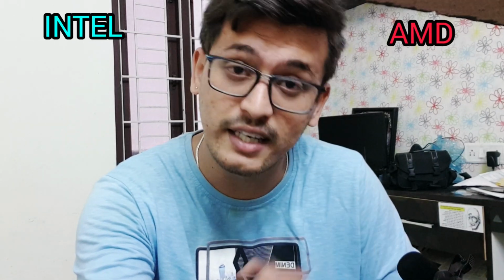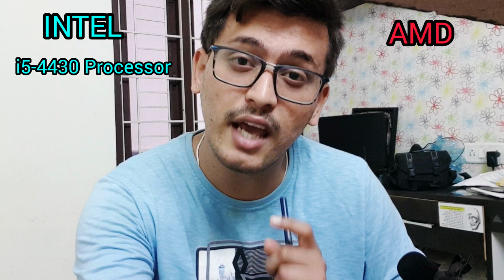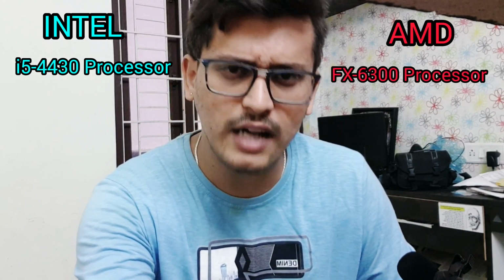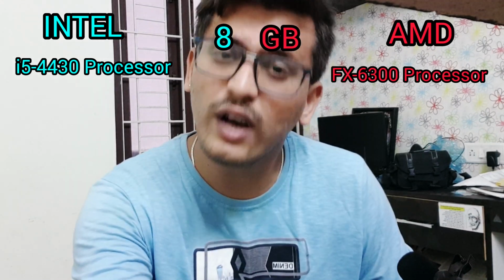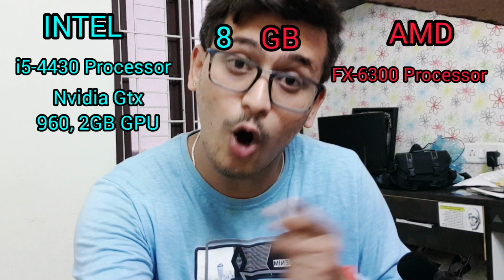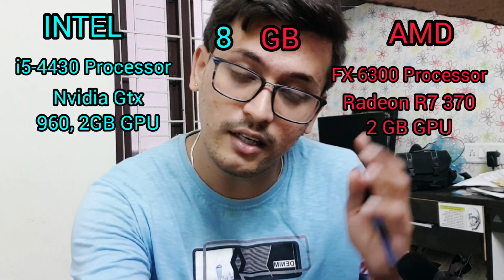YOU CAN STILL PLAY PUBG!! FIND OUT HOW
Hello friends,
I am gaurav and i have been looking on how to play PUBG after the ban was announced.
Well I'm very much pleased to announce to you that we can still play PUBG

Find out how in the video. Please watch till the end of the video to support me. It'll be very helpful.

I know I haven't been active lately but yeah. I promise i will be more active than last time and will work harder now.